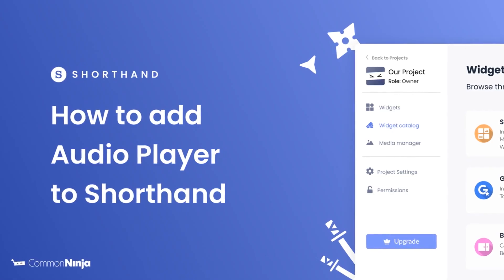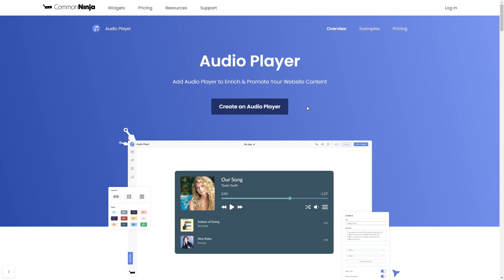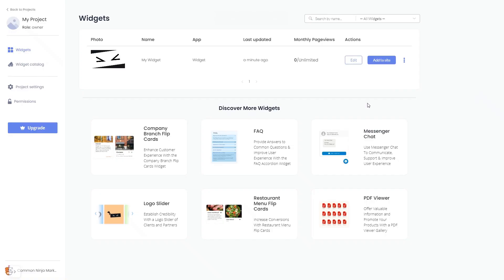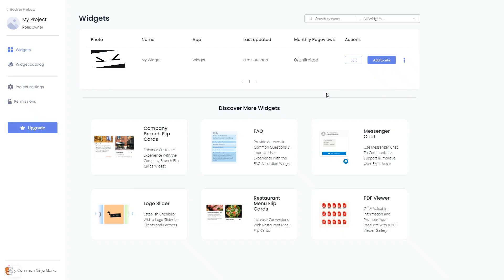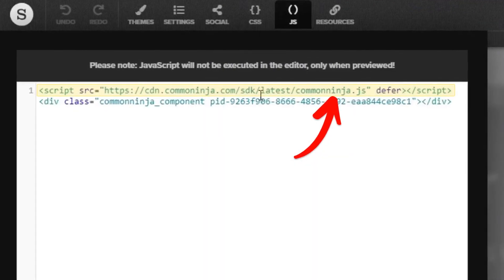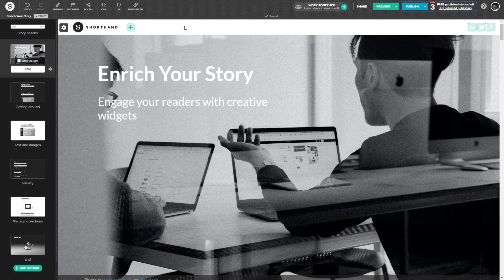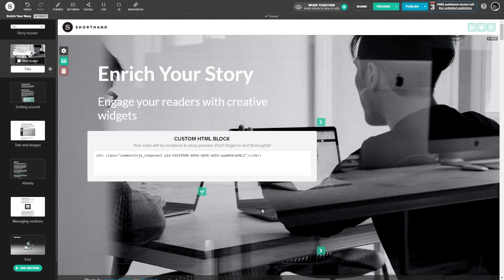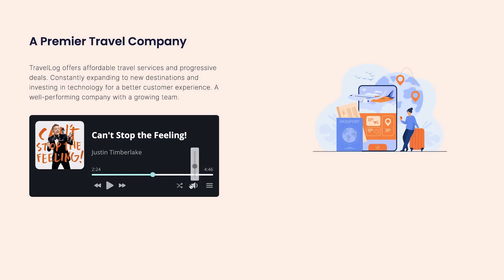How to add an Audio Player to Shorthand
Common Ninja’s Audio Player widget is a great, versatile tool for those who’d like to add audio to their website. With it, you can enrich your content, promote your projects and improve your users’ experience.

Video Timeline
00:00 About the Audio Player widget
00:20 Creating the Audio Player widget
00:31 Editing the Audio Player widget
01:04 Adding the Audio Player widget to Shorthand

The Audio Player widget for Shorthand has a wide variety of customizable features, including:
- Autoplay
- Shuffle
- Playlist view